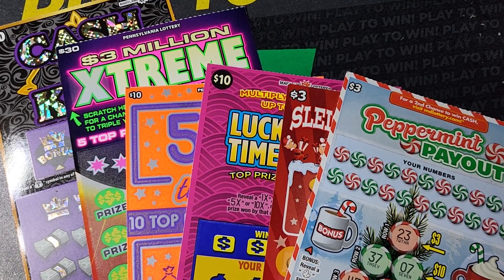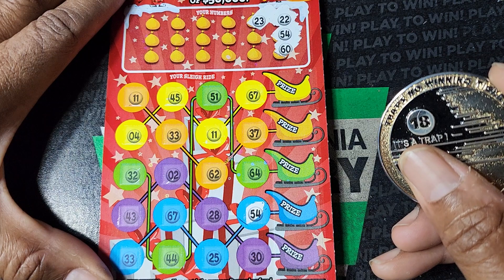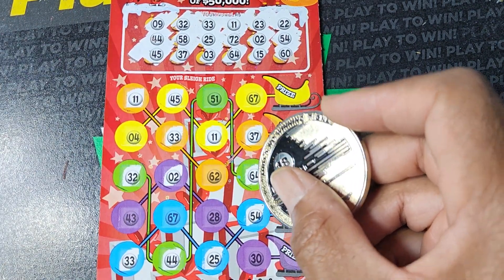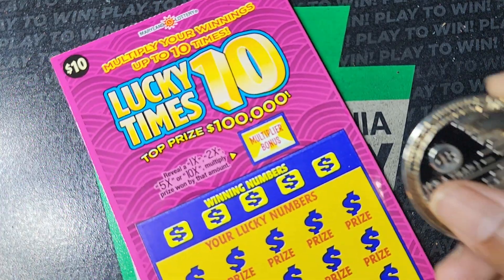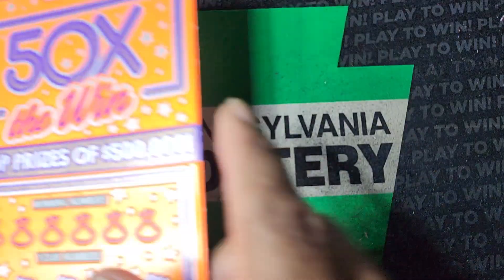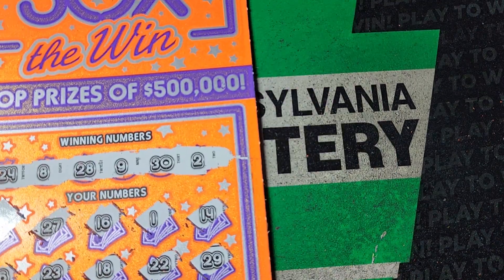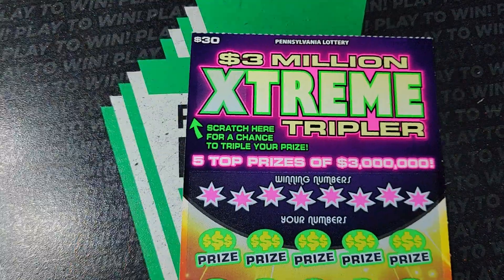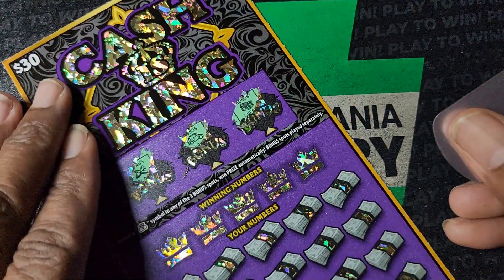I COULDN'T DECIDE WHICH SCRATCH OFF TICKETS TO PLAY SO I GOT A MIX! PA LOTTERY 🔴 MD LOTTERY